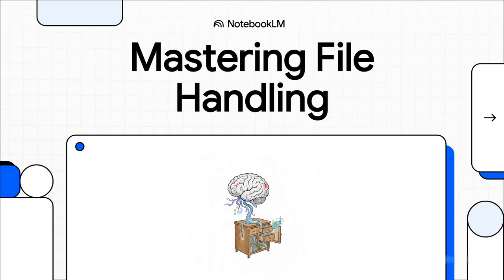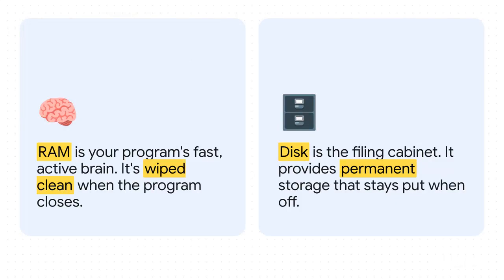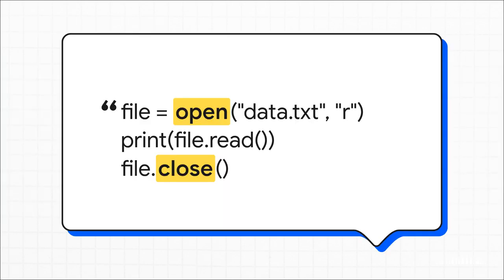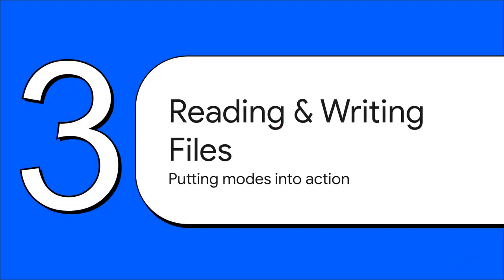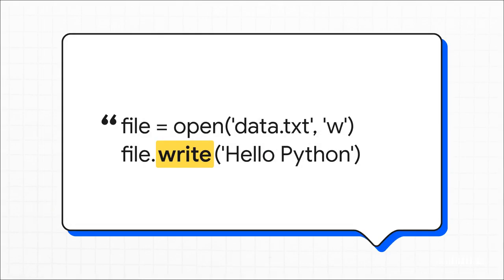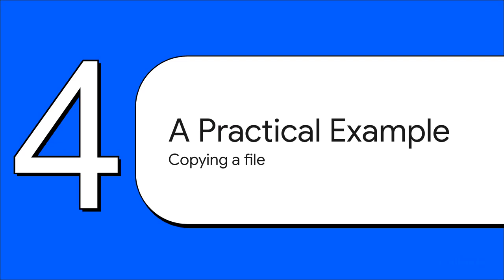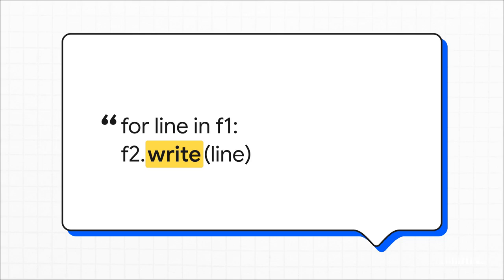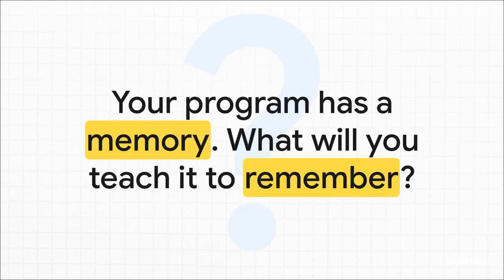File Handling in Python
In this video, we explain File Handling in Python in a simple and easy way for beginners.
You will learn how to read, write, and manipulate files effectively using Python.

This video covers:

Opening and Closing Files (open(), with statement)

Writing and Appending Files (write(), append())

Working with Text and CSV Files

File Modes (r, w, a, rb, wb)

Handling Exceptions while Working with Files

This video is useful for students, beginners, and Python exam preparation.

Watch till the end to clearly understand Python file handling with simple and practical examples.